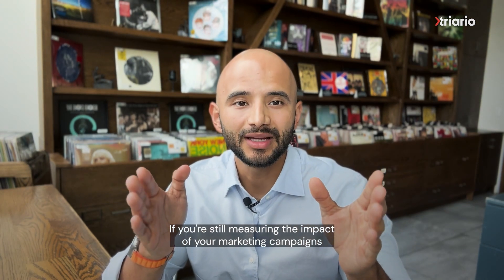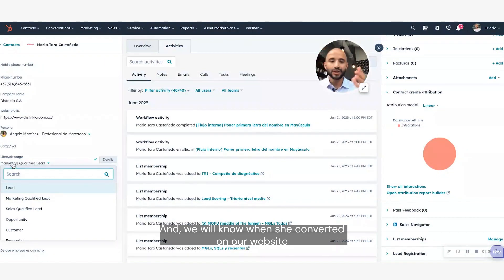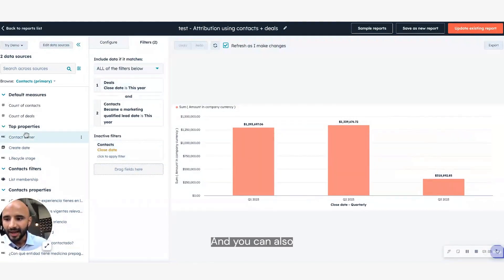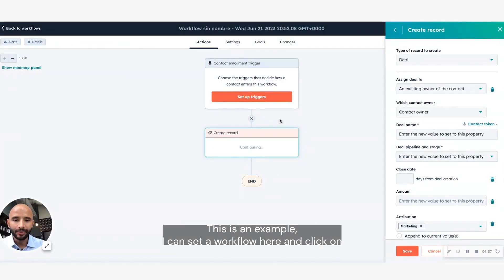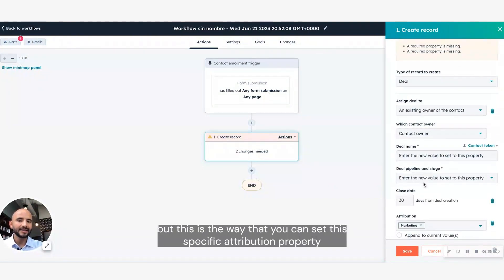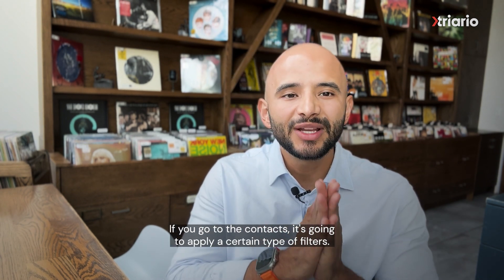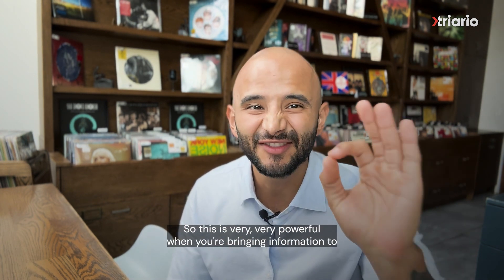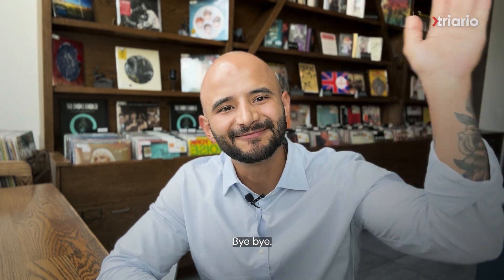How to Measure Marketing Attribution in HubSpot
Are you still gauging the success of your marketing campaigns merely by the leads they generate? It's time to hit pause and rethink your approach. This video will revolutionize the way you view campaign success by teaching you how to accurately measure the actual revenue your campaigns generate for the company during a specific period. Discover the secrets to setting this up in HubSpot.